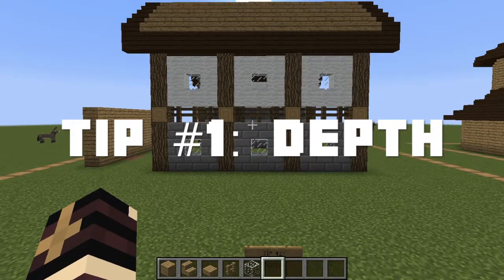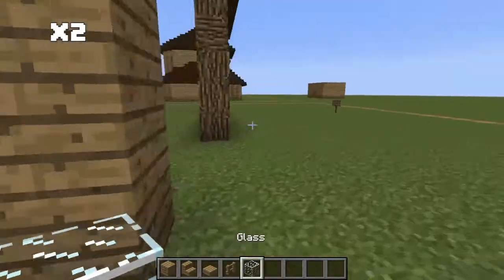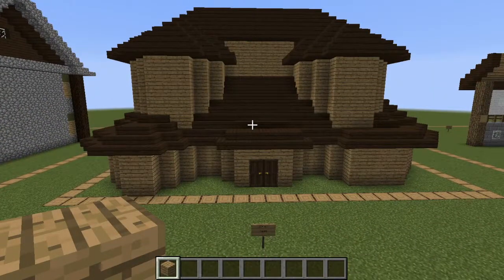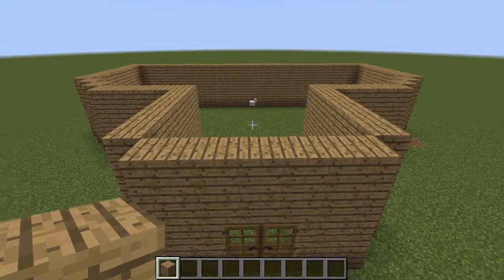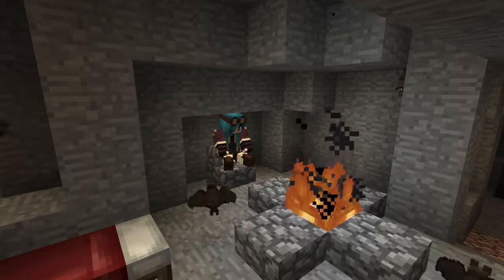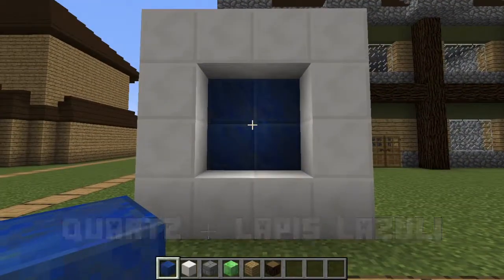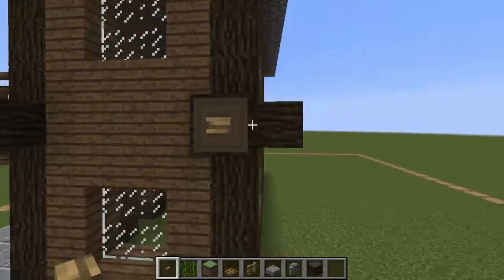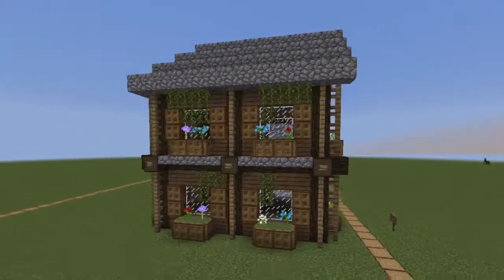4 Tips On How To Make Your Builds Awesome (Beginner)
This video is about Build Tutorial